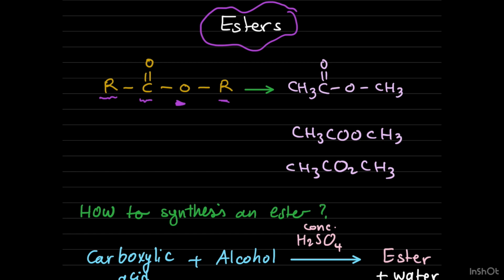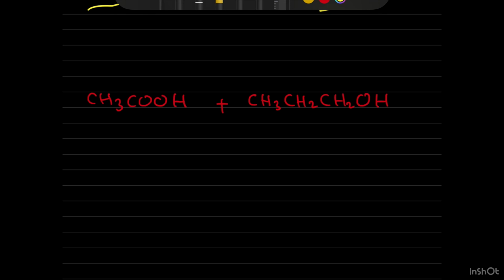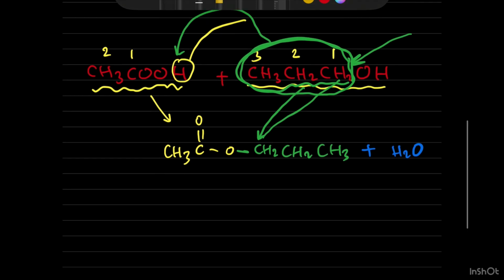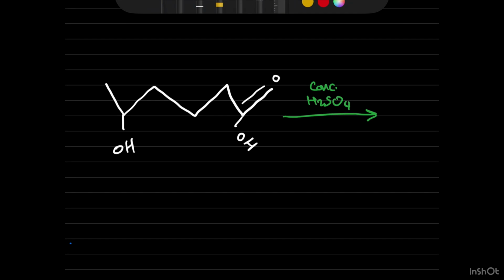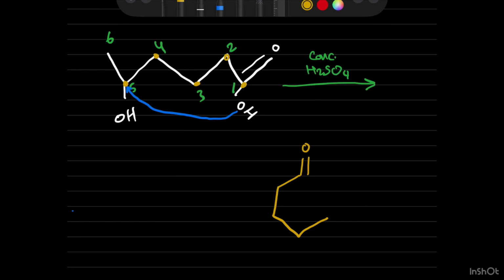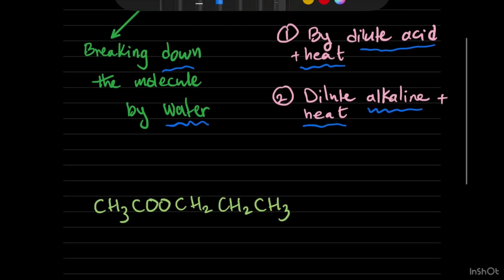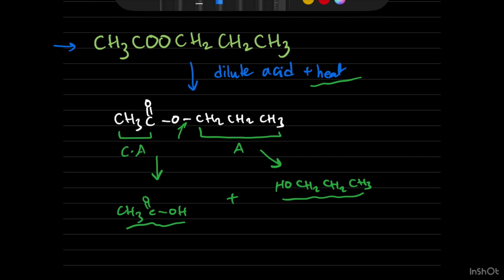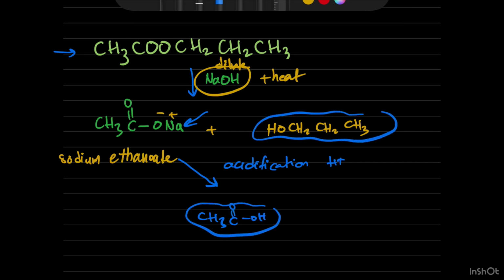9701: Esterification and hydrolysis of esters